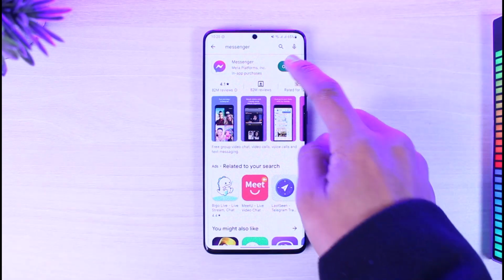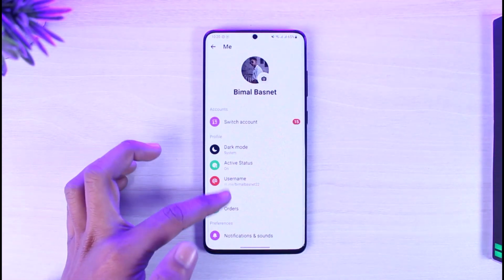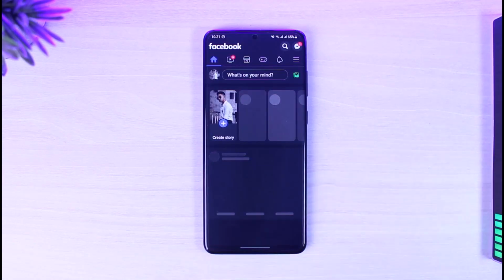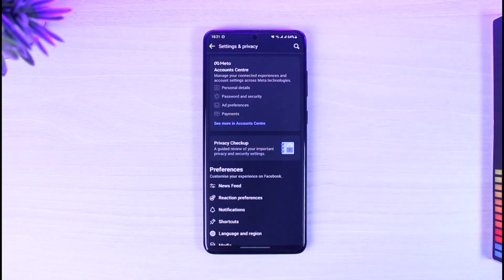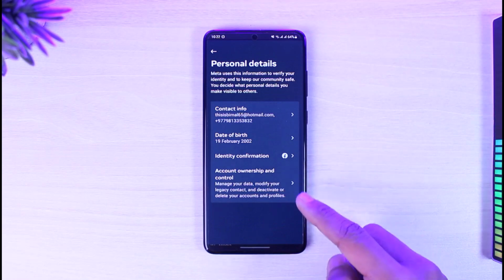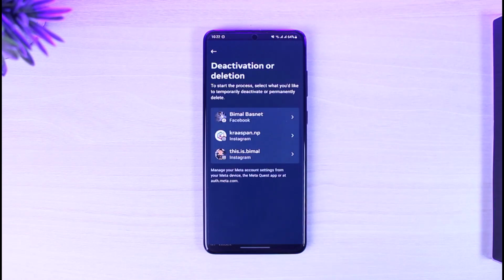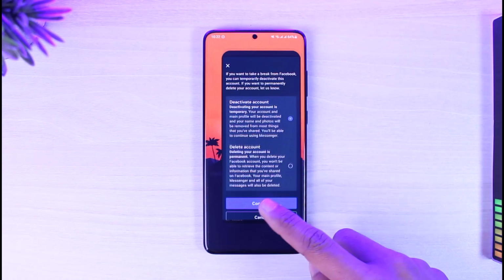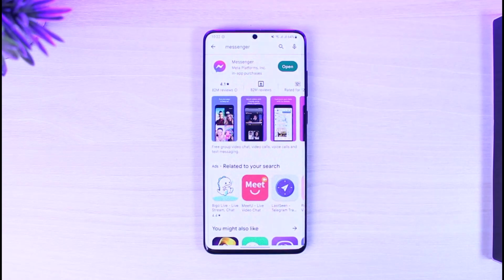How to Deactivate Messenger Account !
In this tutorial video, I am simply going to show you how you can deactivate your Messenger account without getting rid of your Facebook account.

~Chapters:
0:00 Introduction
0:13 Things to Understand
0:48 Deactivate Messenger Account
1:27 Conclusion